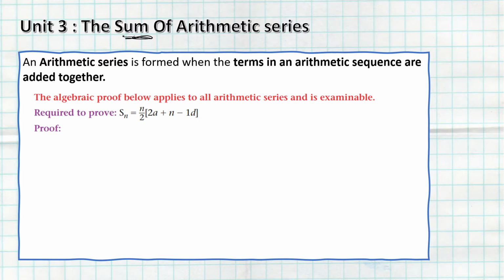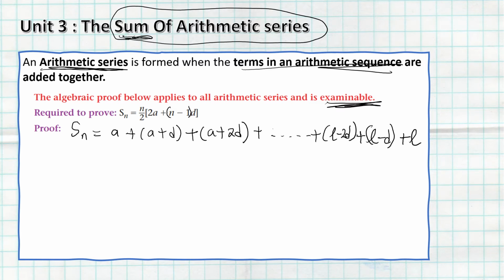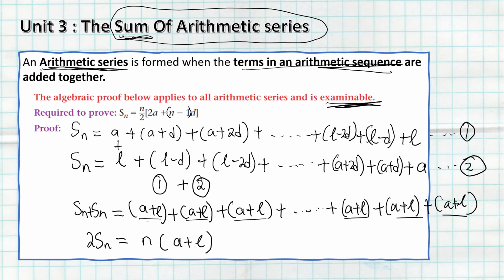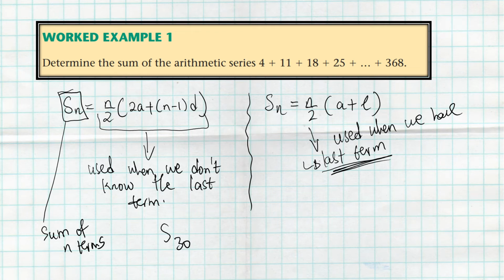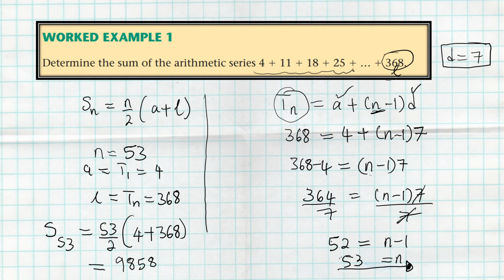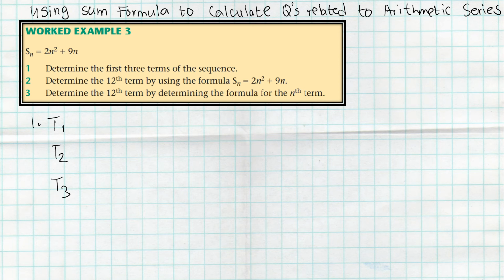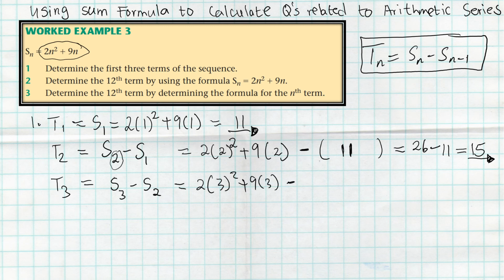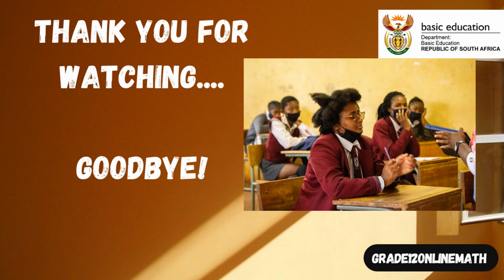Grade 12 Summer Lesson | The Sum of Arithmetic Series || Session 03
The Sum of an Arithmetic Series lesson introduces you to a new concepts of Series. In the previous grades, you have been learning about sequences. Now we move/escalates that prior knowledge a bit to help you understand the concepts about Series.
We kick off today by an Arithmetic Series. This is session 03 of our sessions but its actually our first session under this new topic of series.
Relax, and sit back and enjoy!!